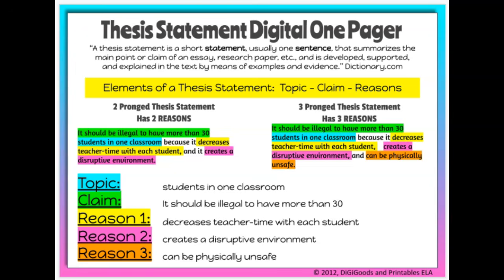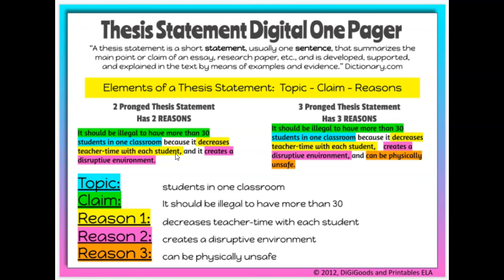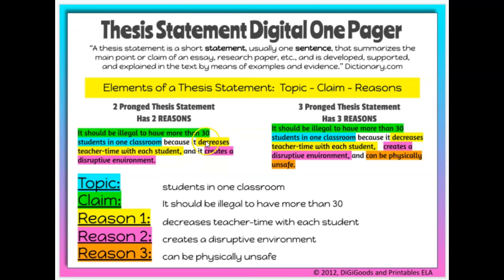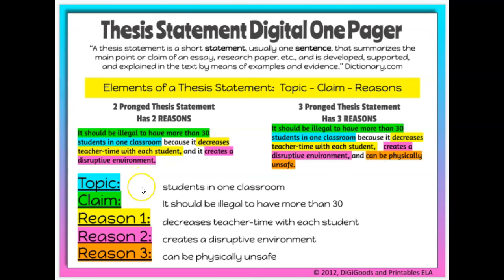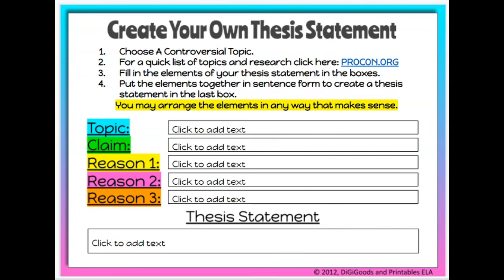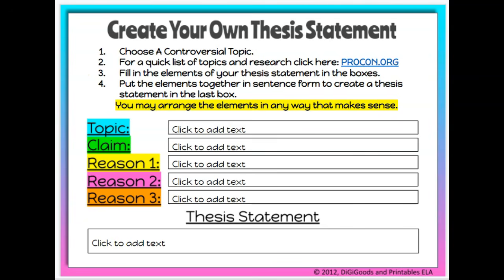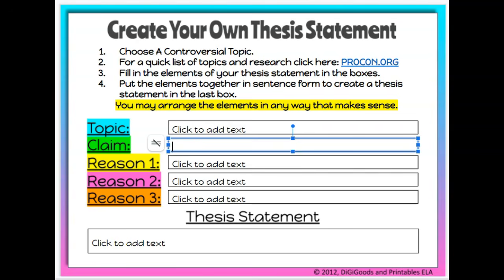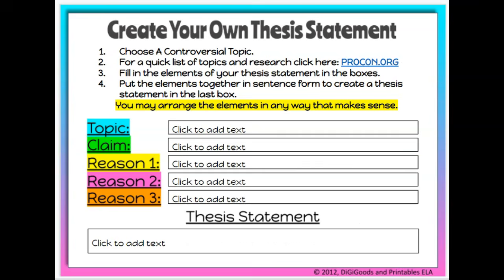Write A Thesis Statement For An Argumentative Essay In Less Than 10 Minutes!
Thesis Statement Digital Workshop. Learn how to write a great thesis statement for an argumentative essay in 3 easy steps!  You can find the workshop here!